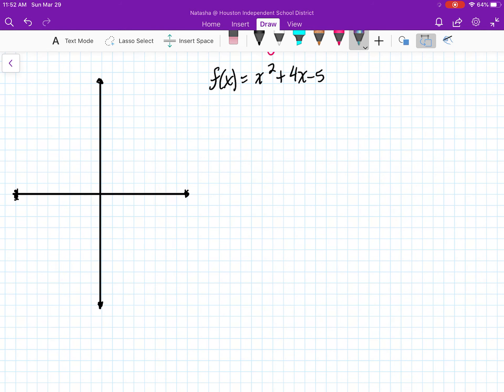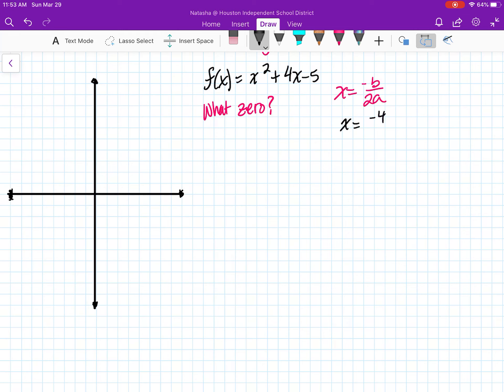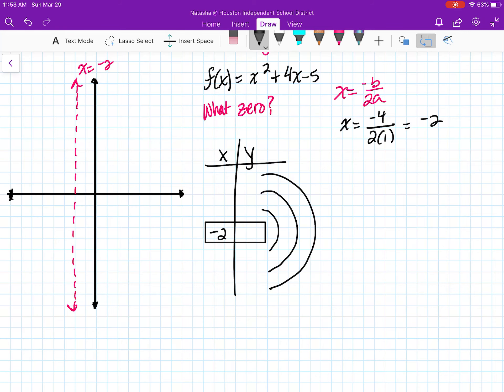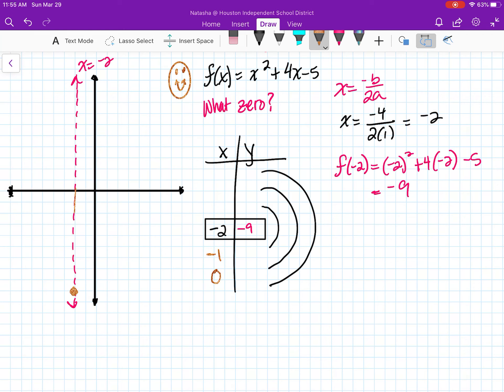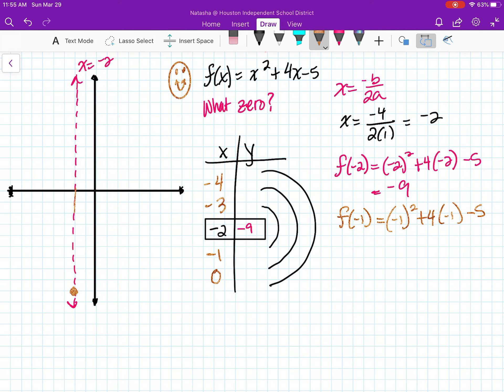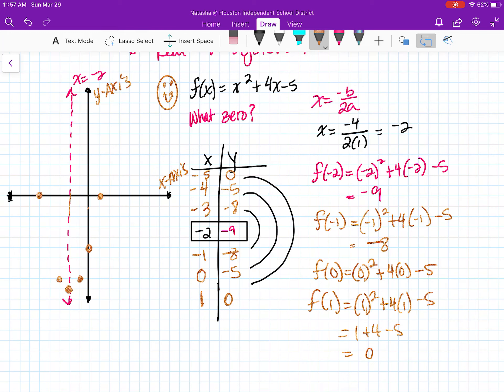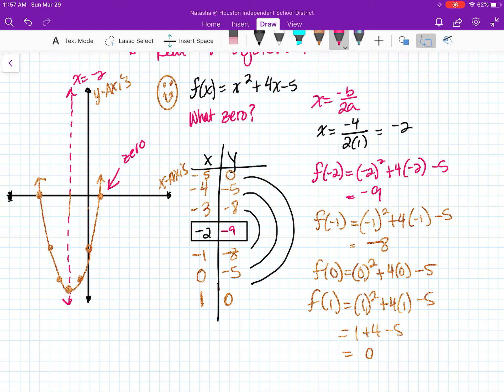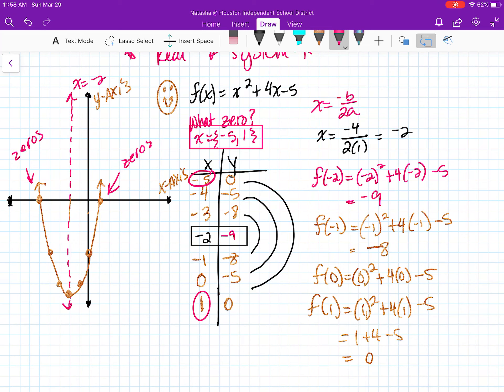Quadratic Solutions by Graphing